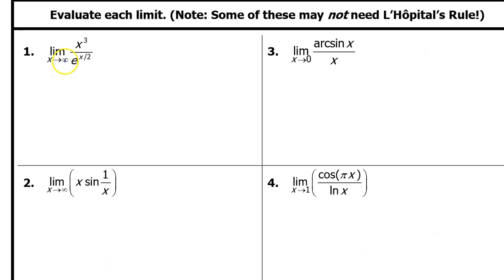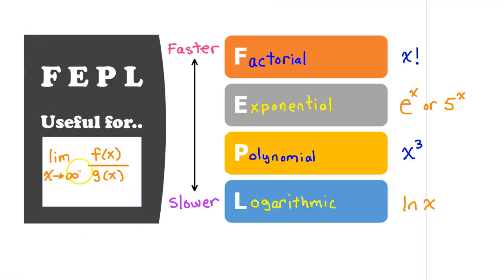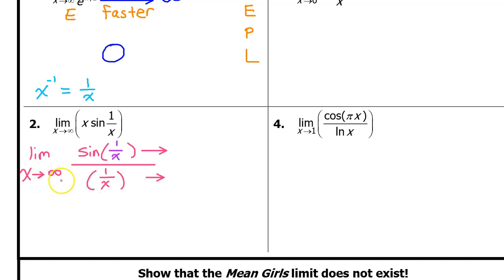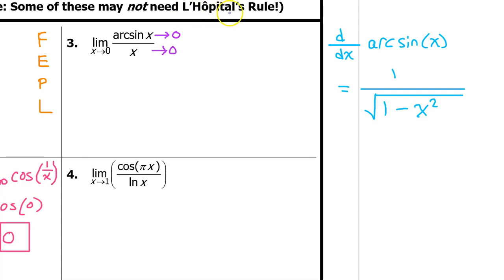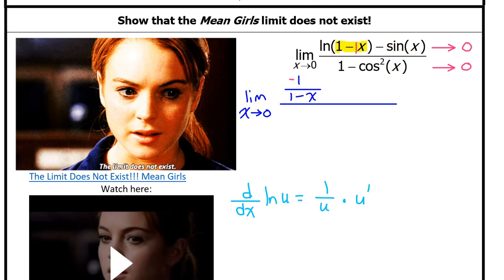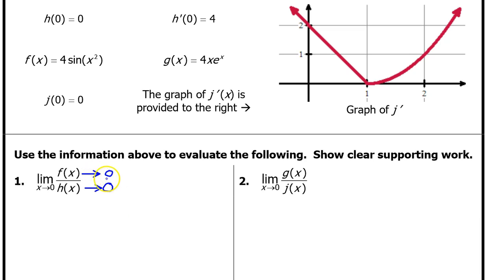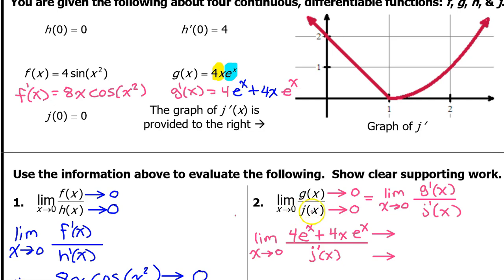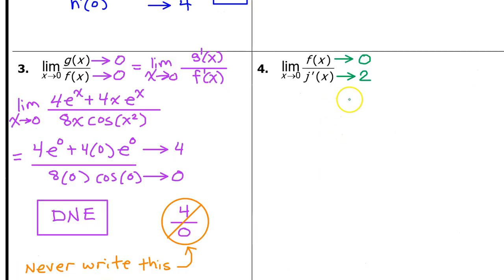4.6D - L'Hopital's Rule [AP Calculus]